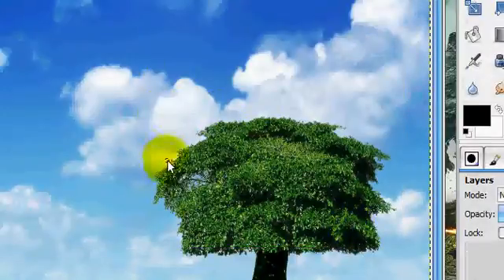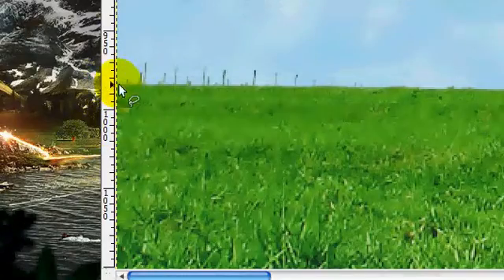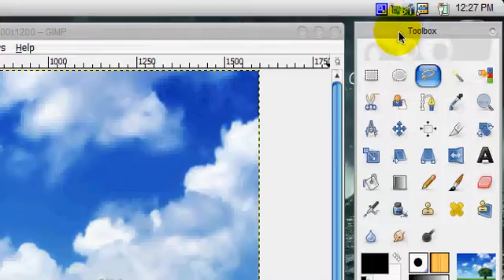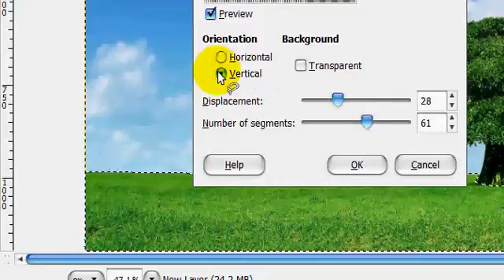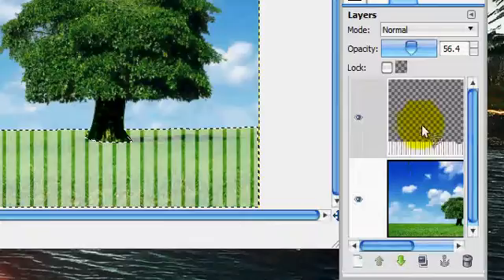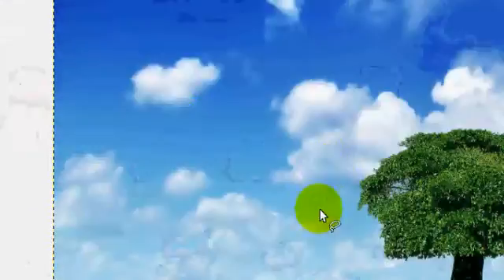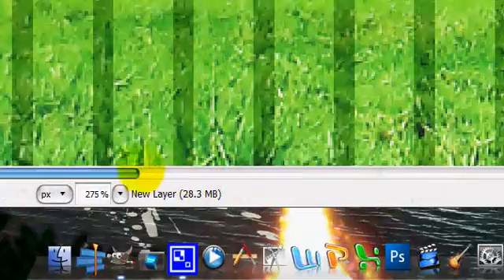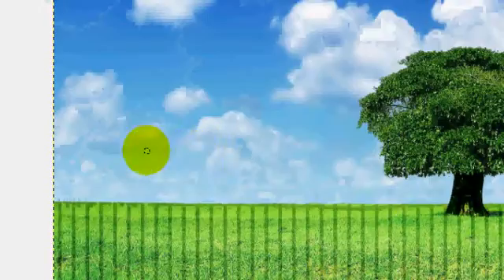How to Change Texture/Terrain in an Image with Gimp